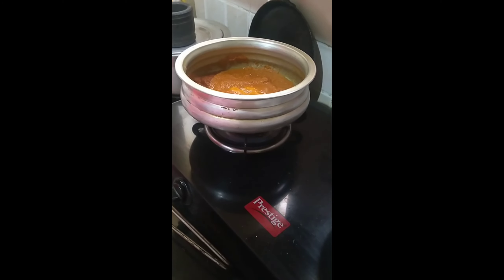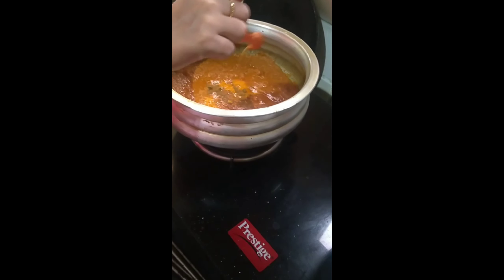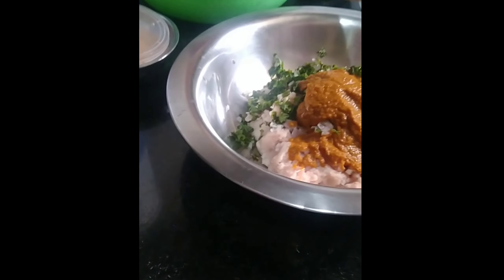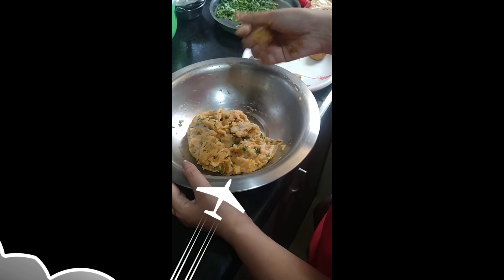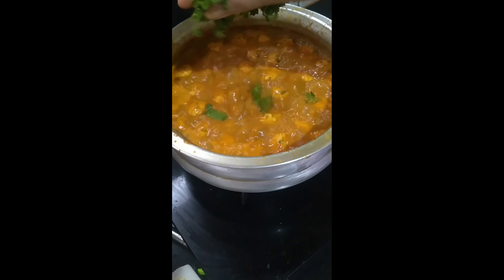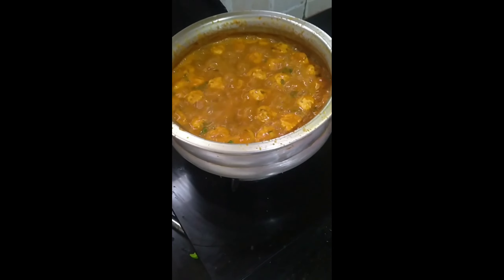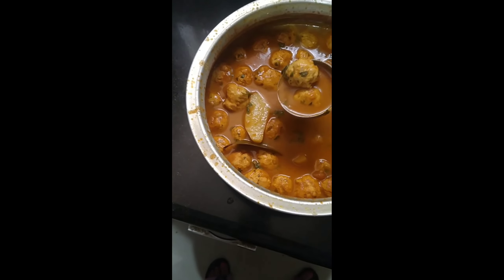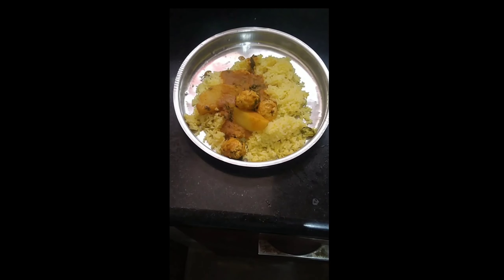ANGLO STYLE CHICKEN BALL CURRY WITH COCONUT RICE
Hi
Anglo Indian special, Yummy and tasty coconut rice and ball curry ...